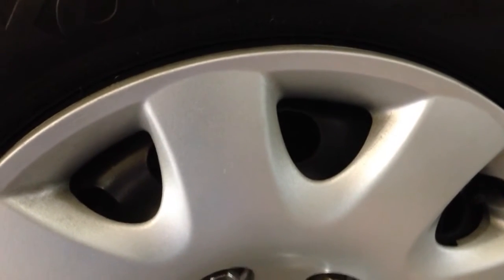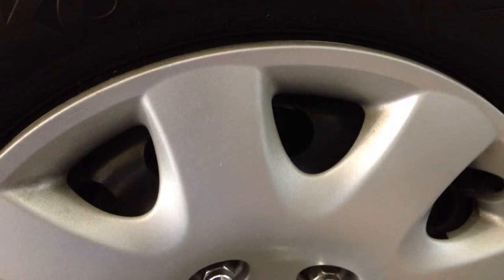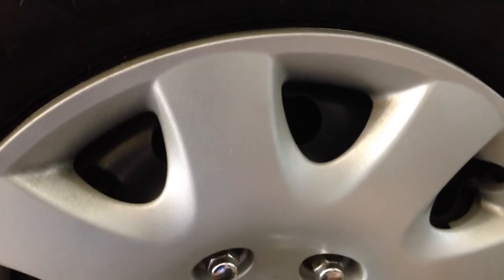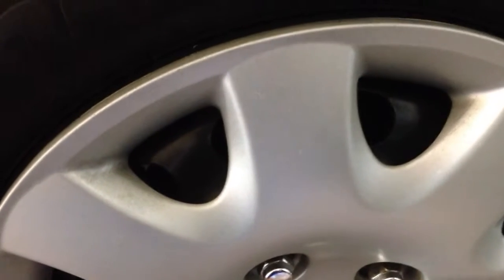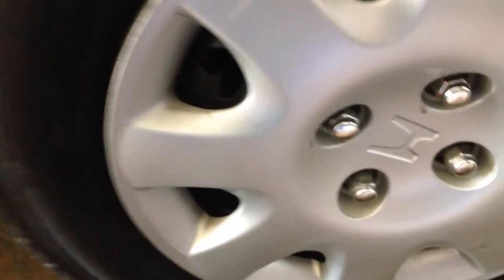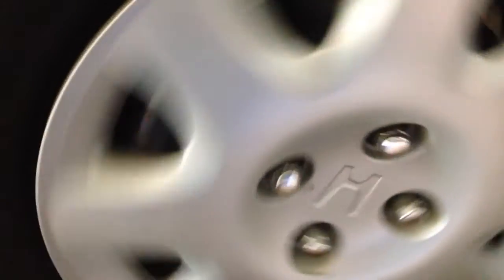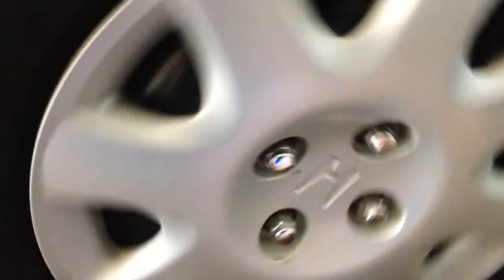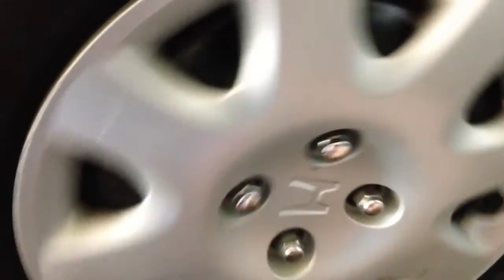Groaning Sound From RF Corner While Braking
My 99 Civic makes a cyclic groaning sound when the brakes are likely applied from the right front wheel. This video shows the groaning sound that the car makes.